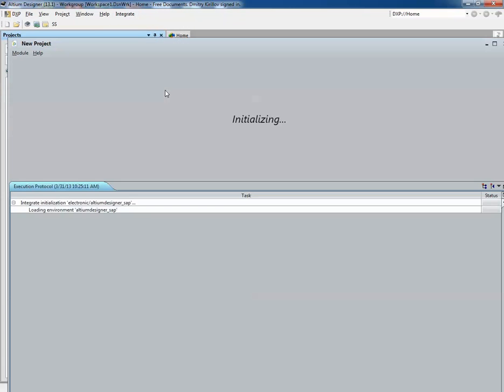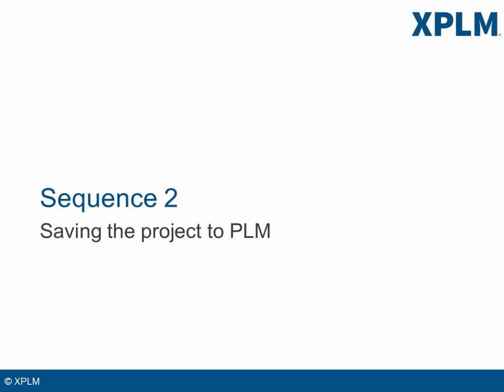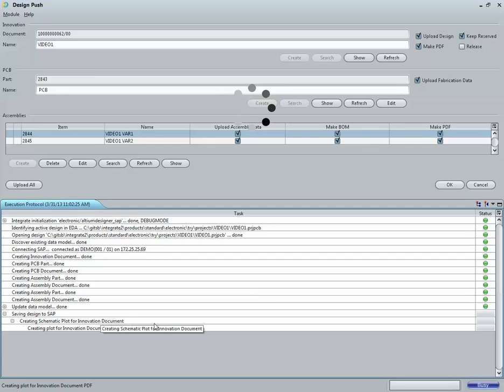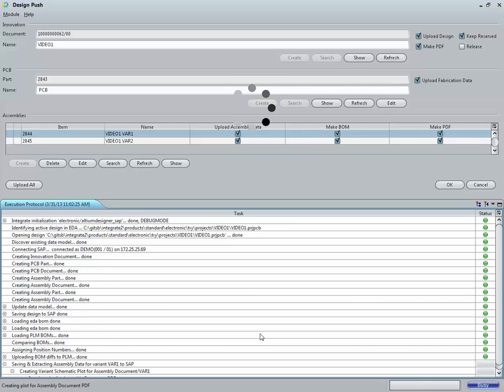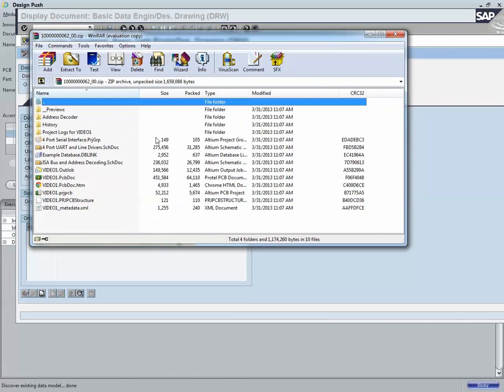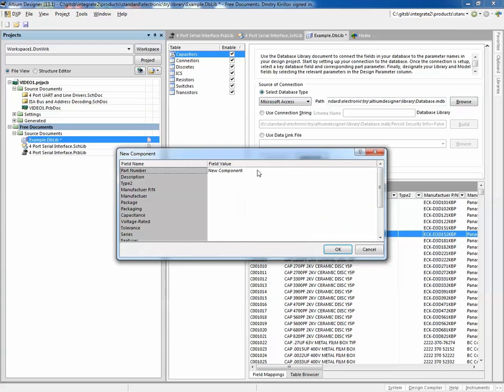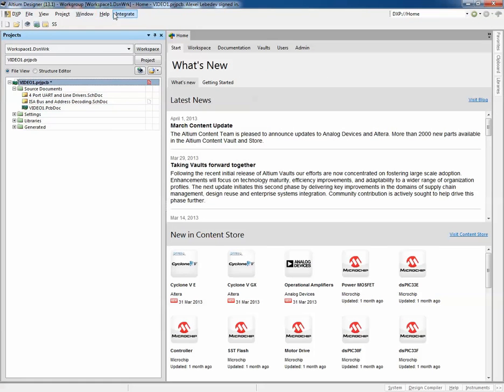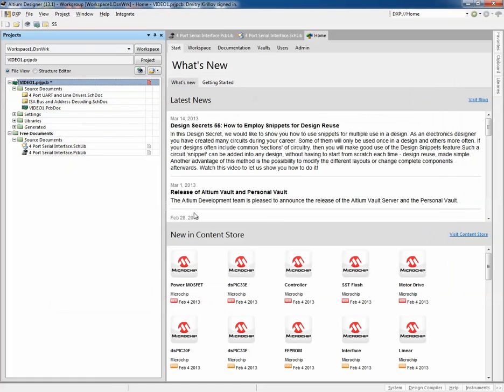SAP PLM - Altium Designer Integration with integrate2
New market requirements and technological achievements have contributed to the fact that the complexity of products has increased exponentially in recent decades. Without integrating your ECAD environment into company processes, increasing productivity and decreasing quality costs cannot be achieved.

With the integration platform Integrate2 from XPLM, ECAD developers can now synchronize their Altium Designer data more efficiently with SAP PLM and work seamlessly with other domains.